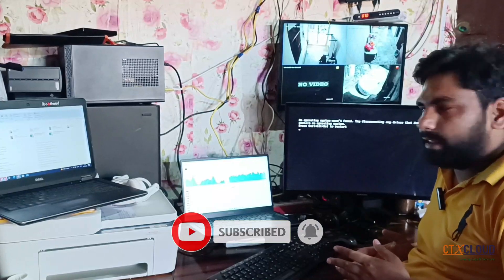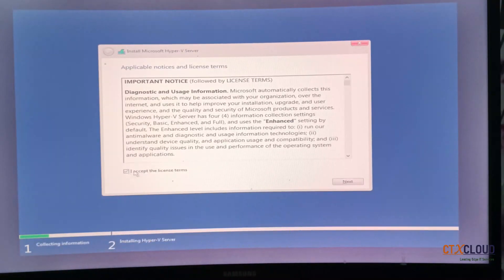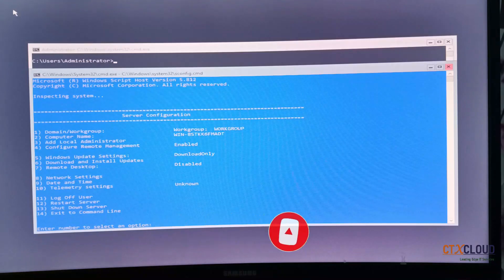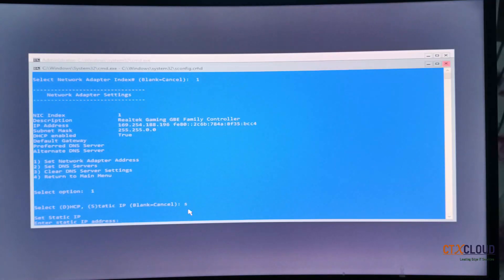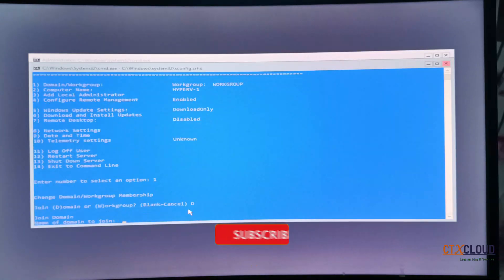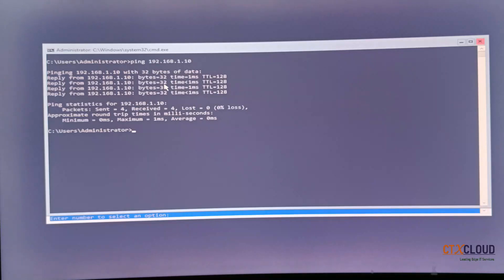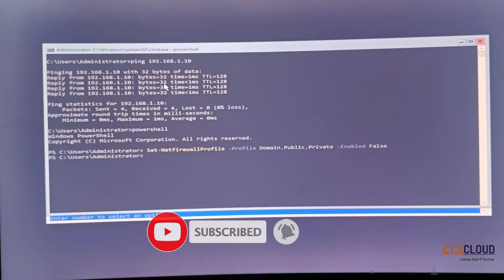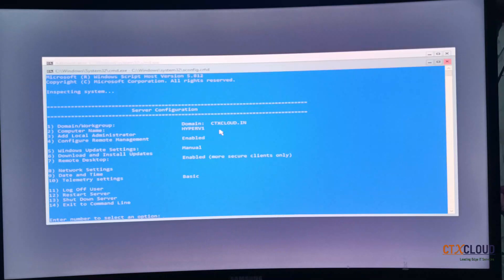1 HYPERV Core Server Installation and Troubleshooting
1 HYPERV Core Server Installation and Troubleshooting

synology backup.

or